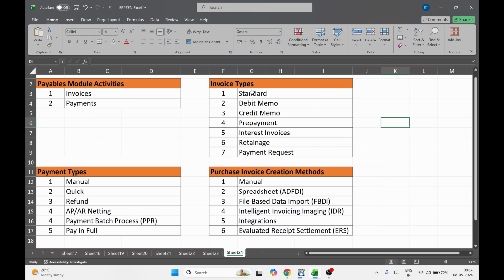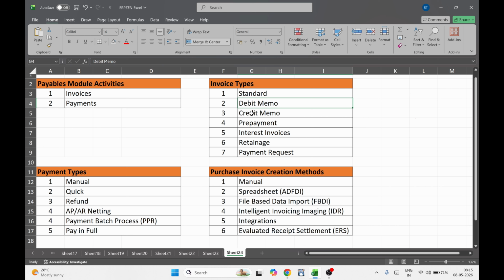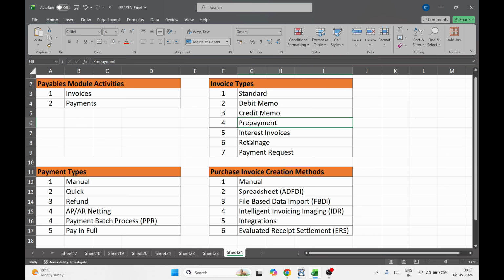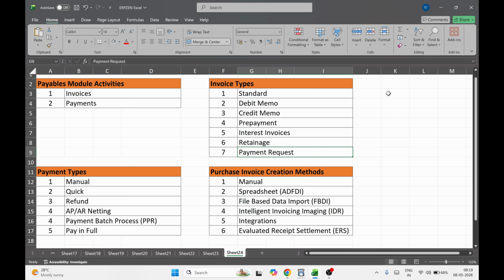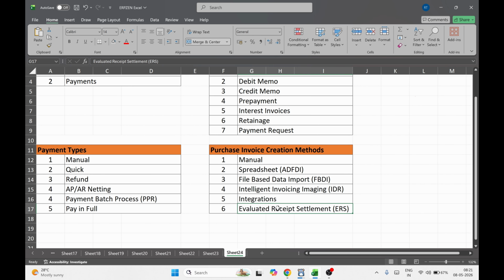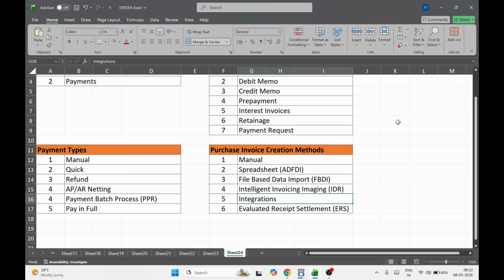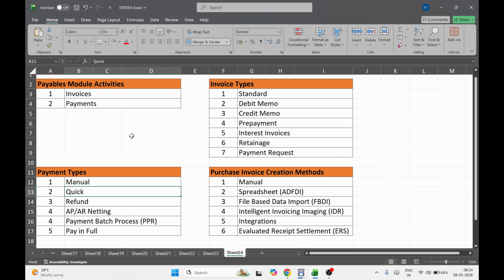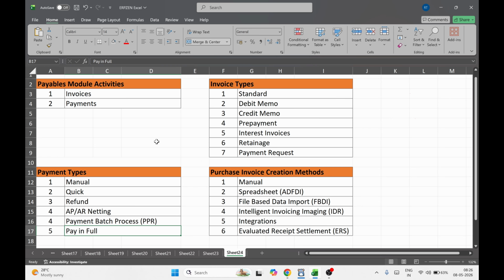1. Oracle Fusion Accounts Payable Complete Overview 🔥 AP Activities Explained Step-by-Step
@erpzen Mastering Oracle Fusion Payables: A High-Level Overview 🚀💼
Are you ready to dive into the core of Oracle Fusion Accounts Payable (AP)? In this video, we break down the fundamental activities, invoice types, and payment methods you need to know to master the Payables module! 📑✨
What We Cover in This Video:

1️⃣ Payables Module Activities 🛠️
Understanding the flow of Invoices and Payments.
2️⃣ Invoice Types Explained 🧾
From Standard and Prepayments to Debit/Credit Memos, Interest Invoices, Retainage, and Payment Requests. We explain when and why to use each!
3️⃣ Payment Types 💸
How do we settle liabilities? We look at Manual, Quick, Refunds, AP/AR Netting, Payment Process Requests (PPR), and Pay in Full.
4️⃣ Purchase Invoice Creation Methods 📥

Stop manual entry! We explore the different ways to get data into the system:
• Manual Entry ✍️
• Spreadsheet (ADFDI) 📊
• File Based Data Import (FBDI) 📁
• Intelligent Invoicing Imaging (IDR) 👁️
• Integrations & ERS (Evaluated Receipt Settlement) 🤖

ERP Implementation Specialists 🏗️
Finance Professionals and Students 🎓

Don't Forget To:
👍 Like this video if you found the high-level overview helpful!